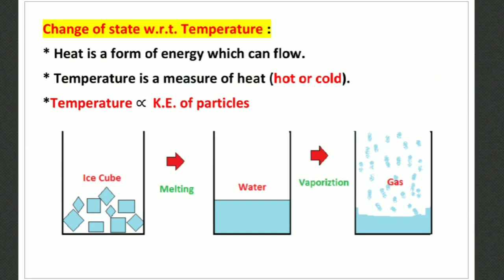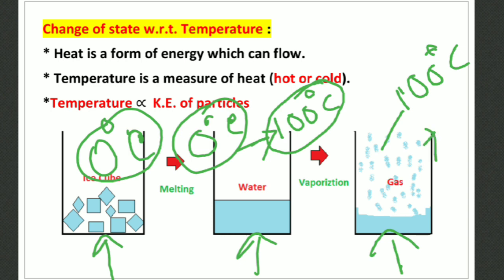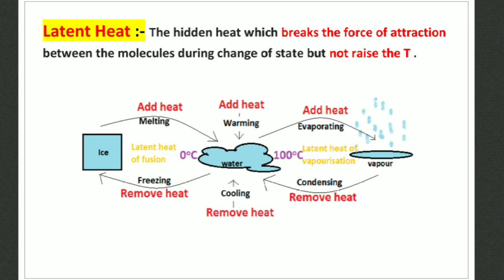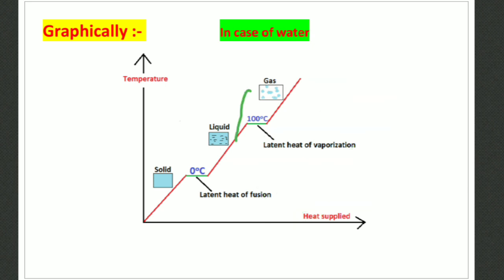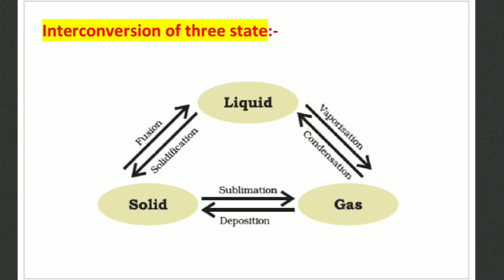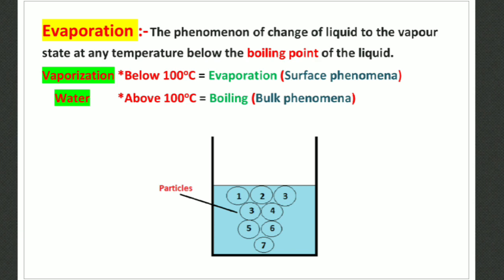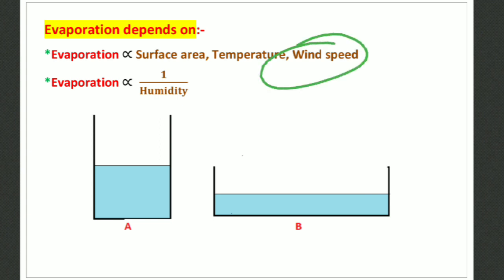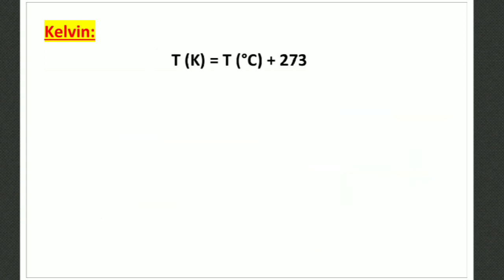Class -IX(9) . Part -2 . Matter in our surroundings. (Science)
CBSE / SEBA .